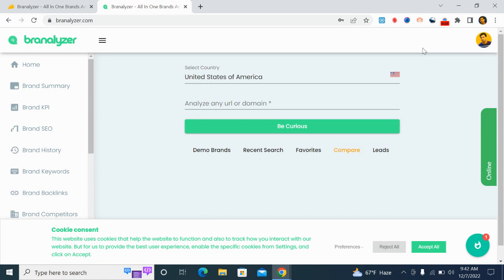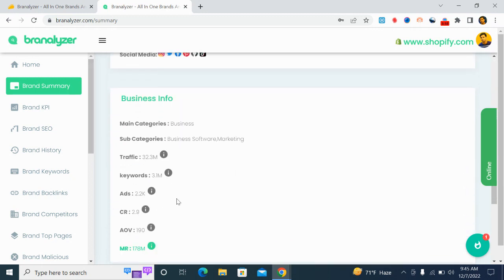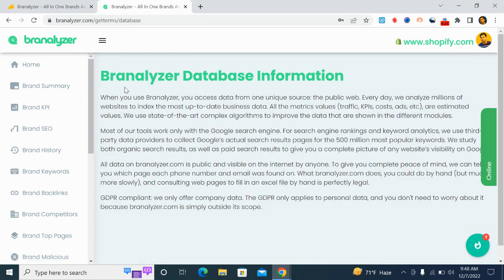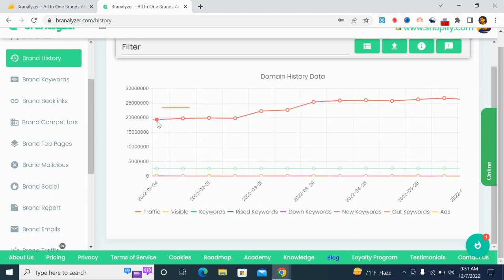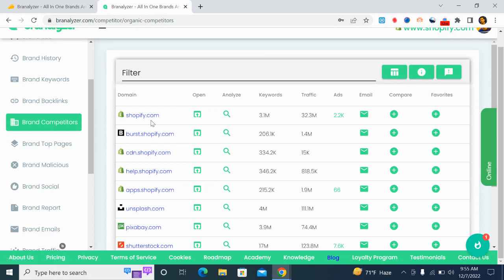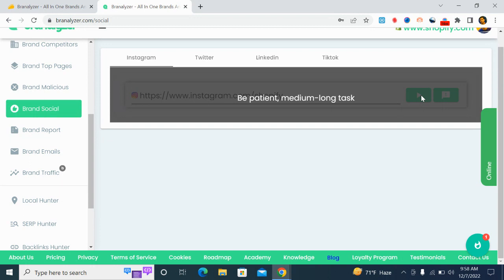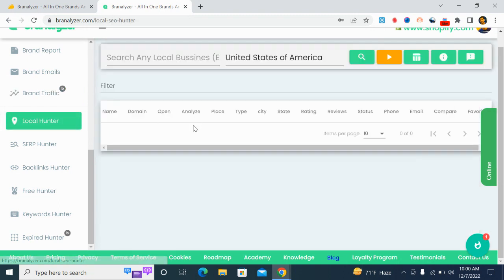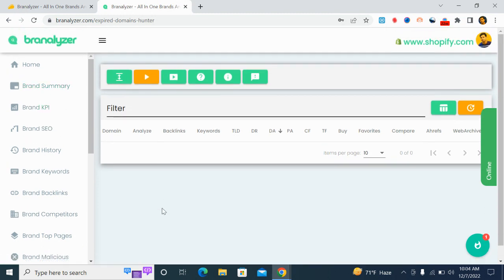Branalayzer Review: All In One Brands Analysis Tools that allows obtaining detailed information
OR